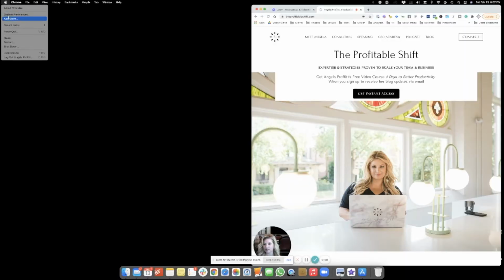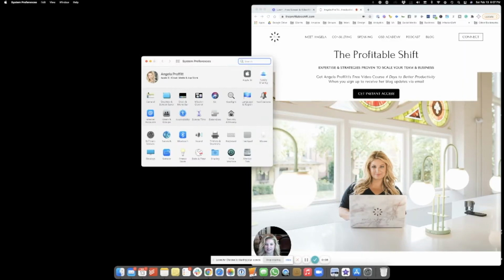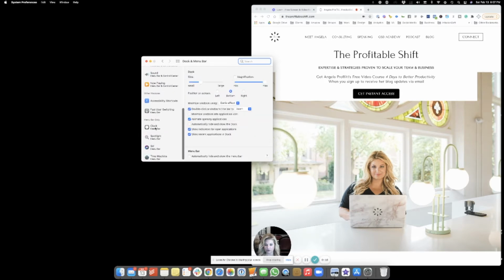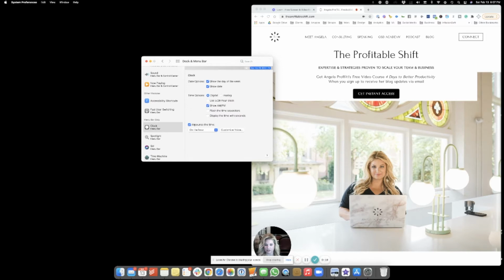MacOS Big Sur Tip [Announce Time]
You just completed the system update on your Mac to MacOS Big Sur! The updates definitely enhance the user experience, but you may notice that some of your settings need to be reset.

If you're like me in order to be most productive you have you computer announce the time each hour, but now you need to turn it on again!

I'm here to show you where to find where to turn the feature on in your system preferences! Your computer will be announcing the time again in no time!

Grab my free video series - 4 Steps to Better Productivity